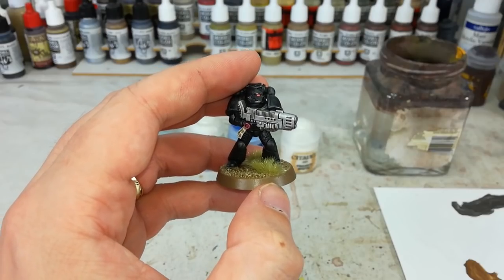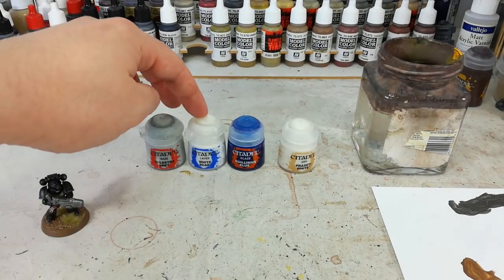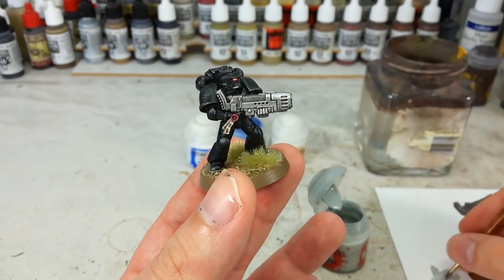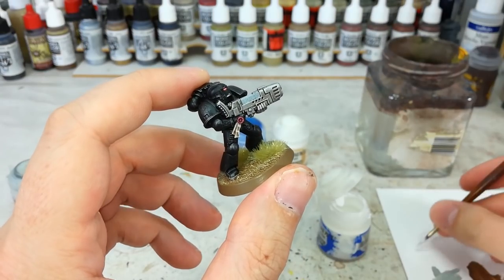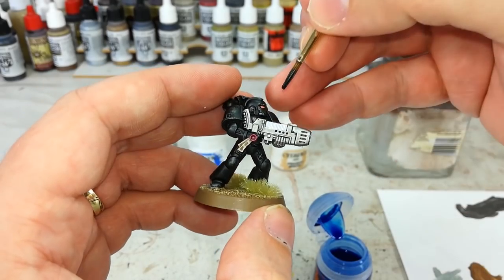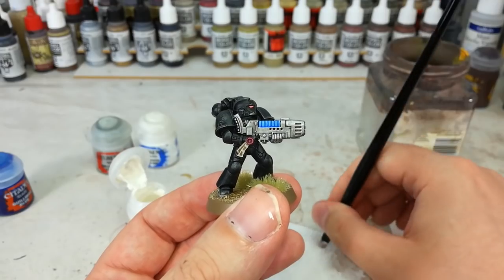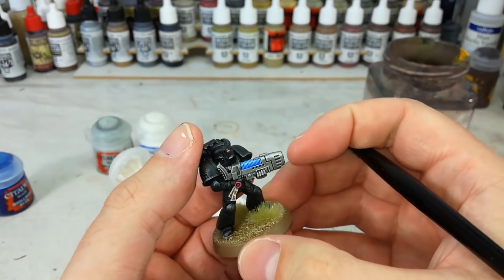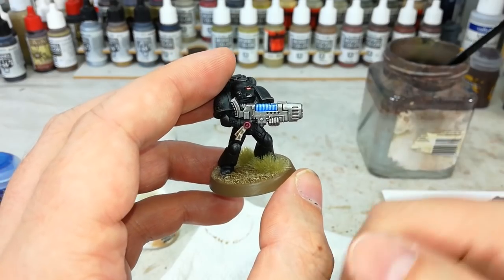How I Paint Things - Quick Plasma Glow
Plasma effects feature in a lot of Imperial technology, and plenty of xenos weapons use a similar eerie glowing effect in their own construction. With the prevalence of plasma guns in 8th Edition, you'll probably be painting a few of these powerful anti-infantry weapons for your army, and it takes no time at all to get an easy, effective look to your plasma coils!